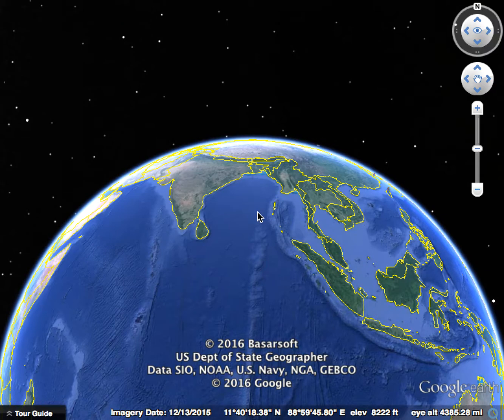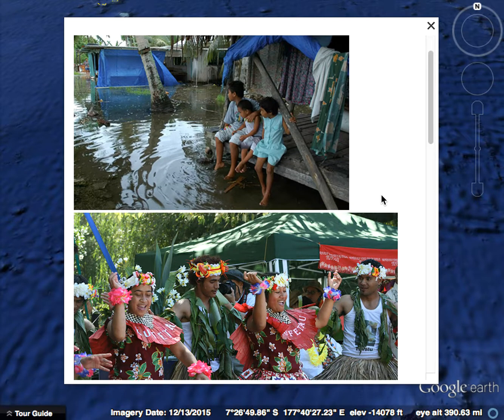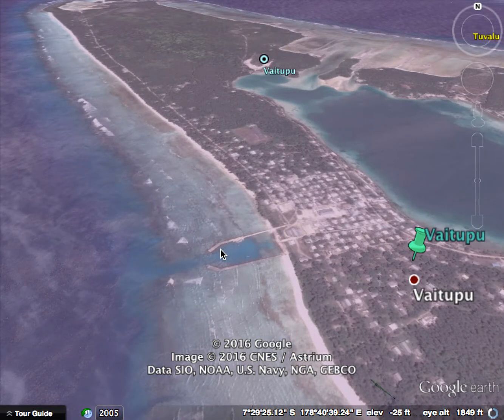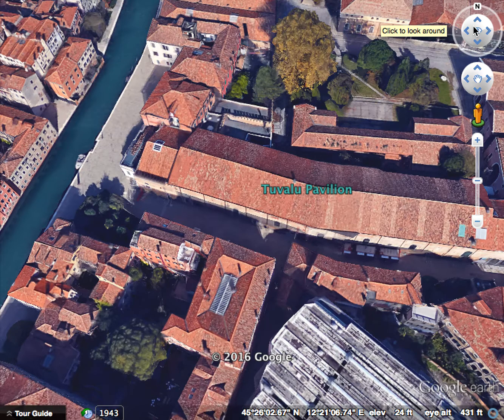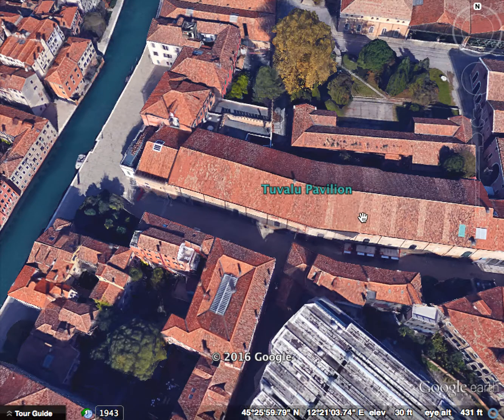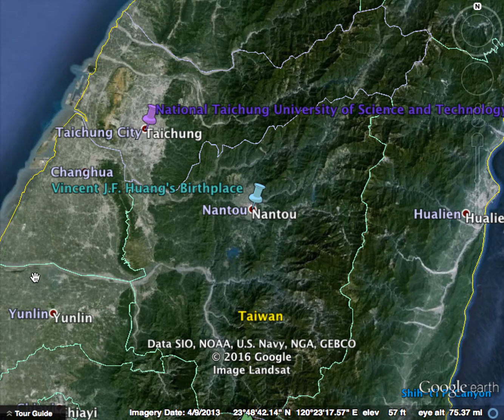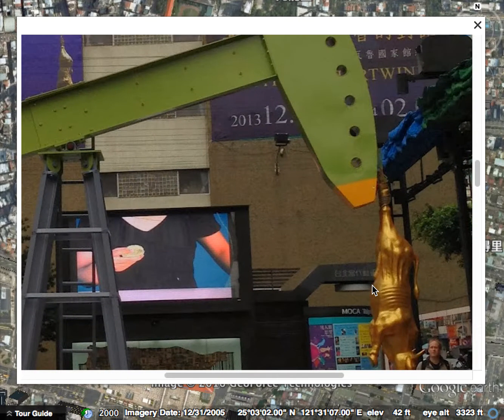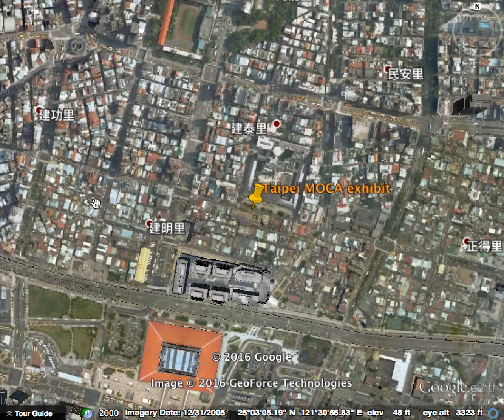Google earth walk thru Tuvalu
A brief run-through of a Google Earth map locating the country of Tuvalu, its 2015 Venice Biennale Pavilion, and its artist Vincent J.F. Huang.